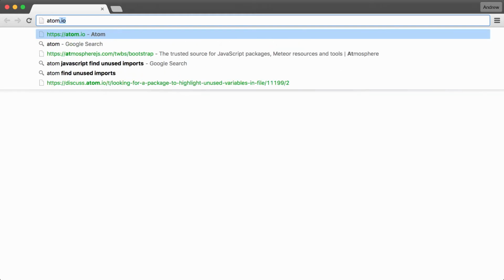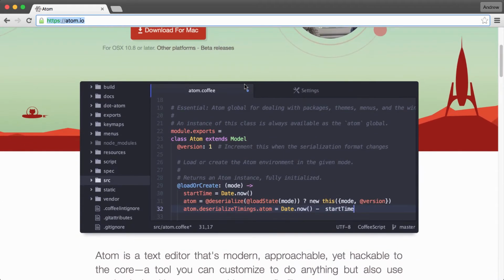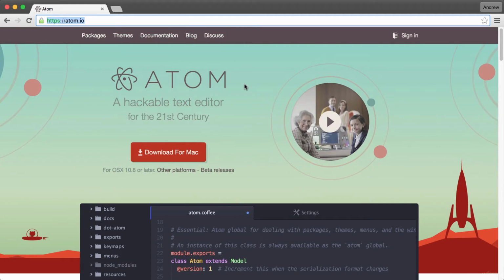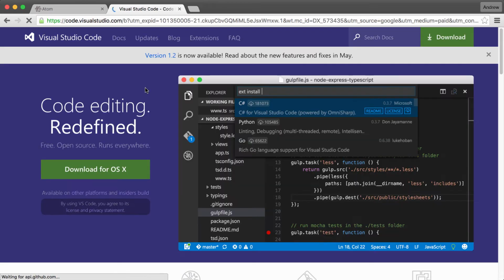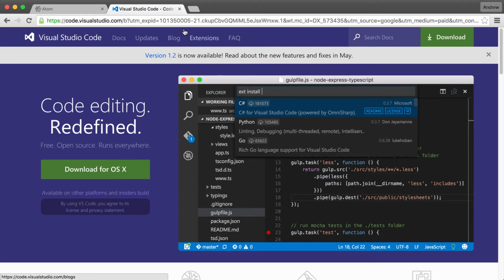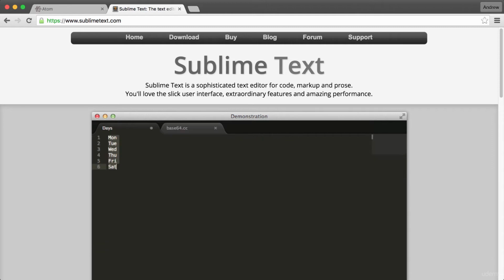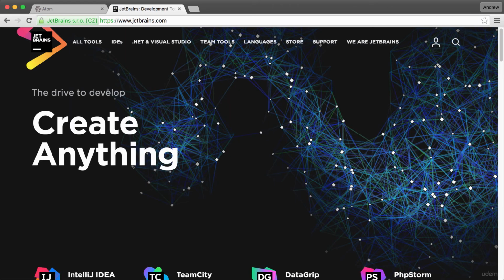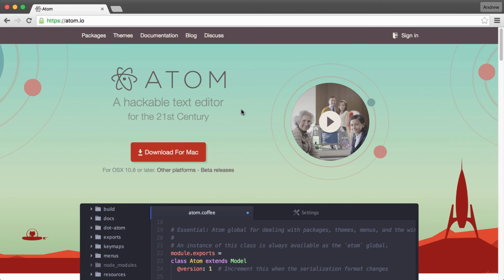5 Installing Atom